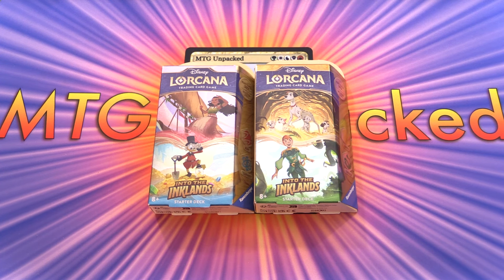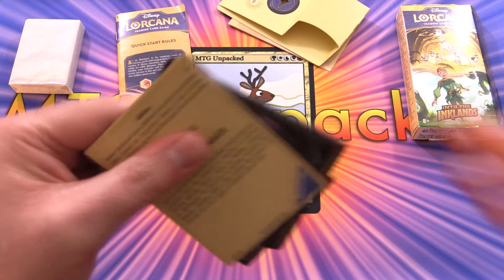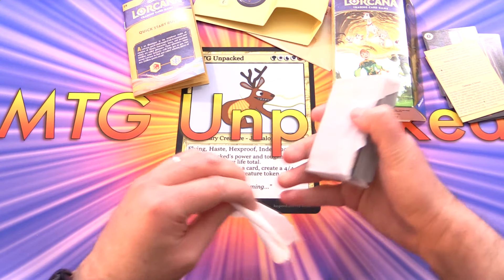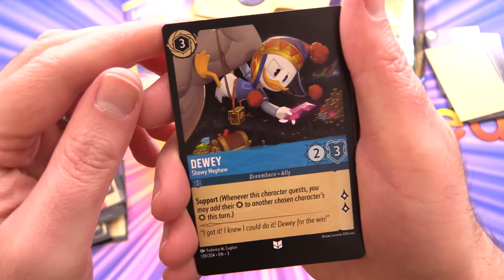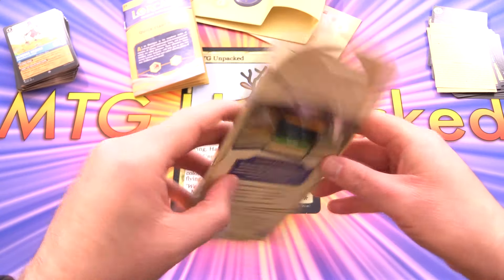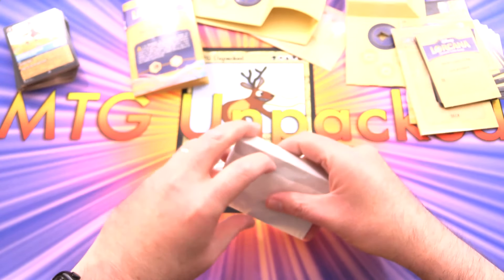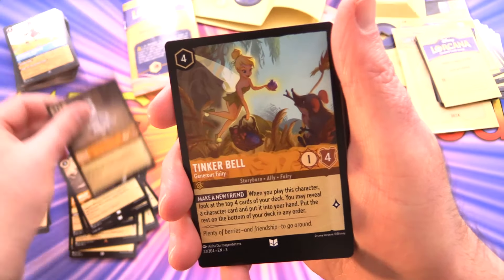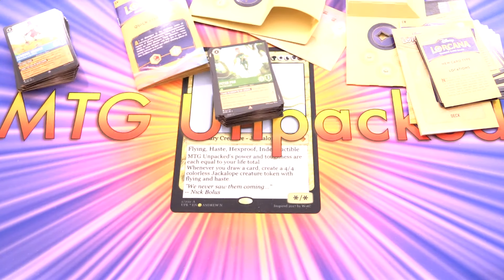Disney Lorcana Into the Inklands Starter Decks Opening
Unboxing both Disney Lorcana: Into the Inklands Starter Decks!